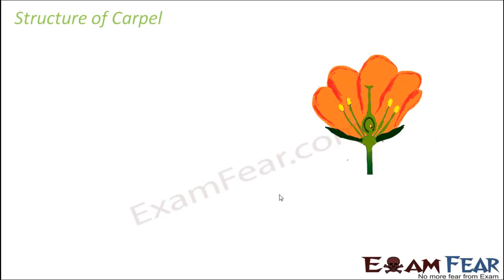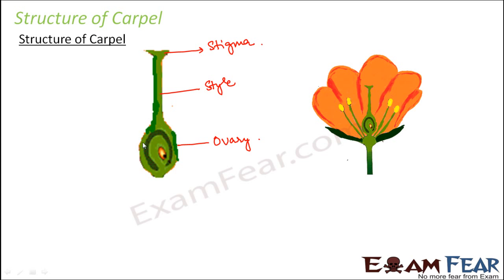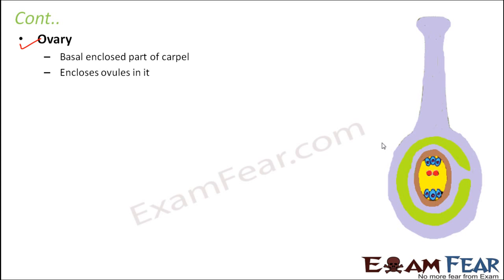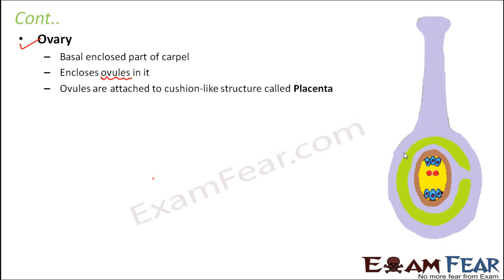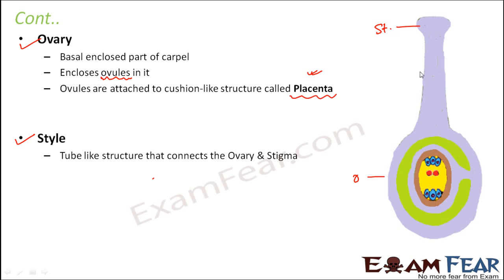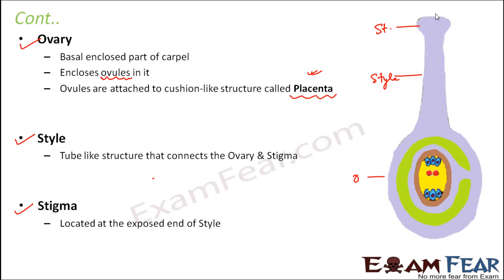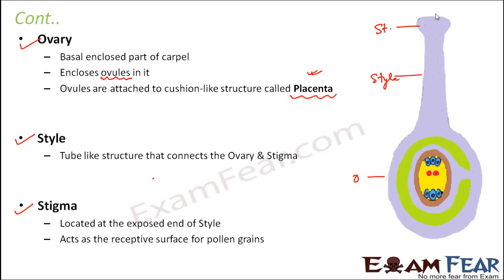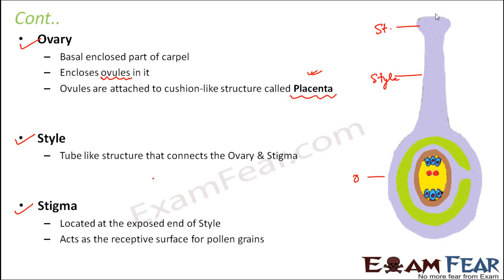Biology Morphology of Flowering Plants part 23 Carpel Strucutre CBSE class 11 XI